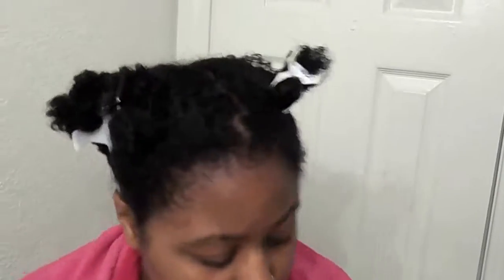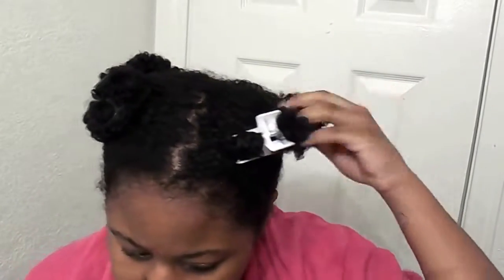Wash and go bloopers and extras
Here are just some clips that did not make it into my main video.